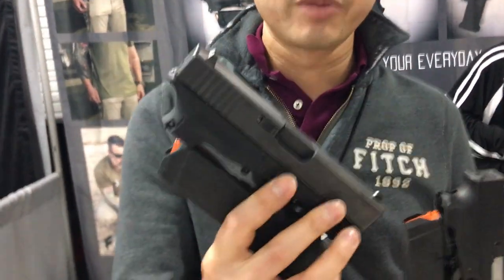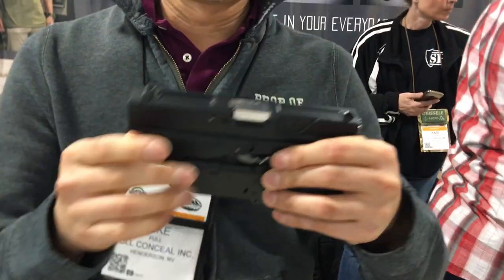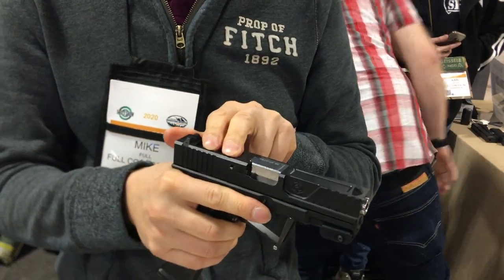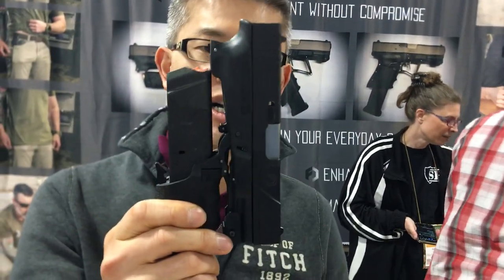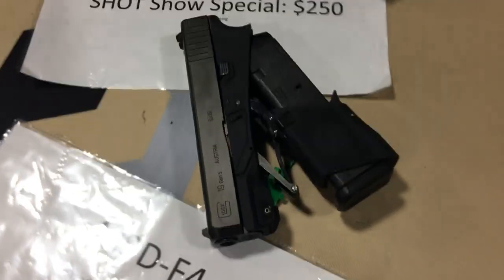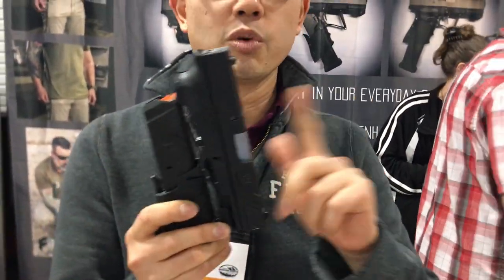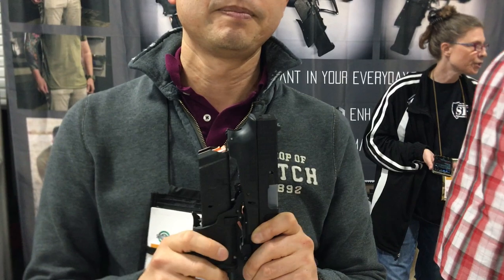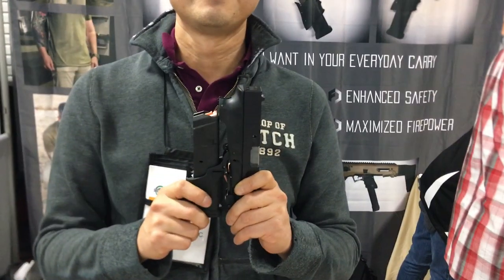Full Conceal M3D-S6 Folding Glock 19-Type 9mm Pistol with Lightened Slide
Full Conceal founder/CEO Mike Full shows DefenseReview (DR) owner/editor-in-chief David Crane the new Full Conceal M3D-S6 folding Glock 19 (G19)-type high-capacity 9mm pistol at SHOT Show 2020.